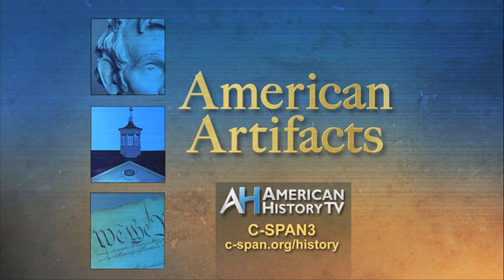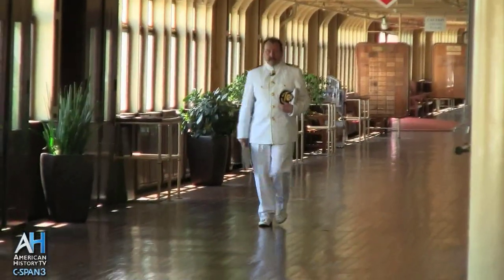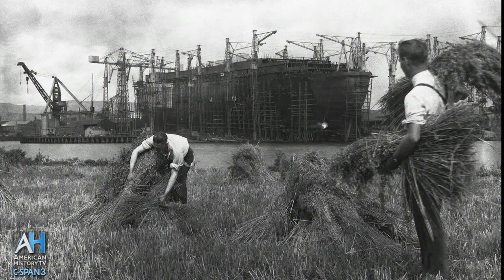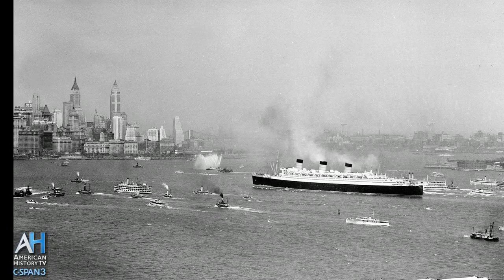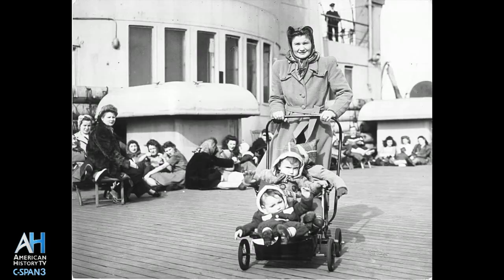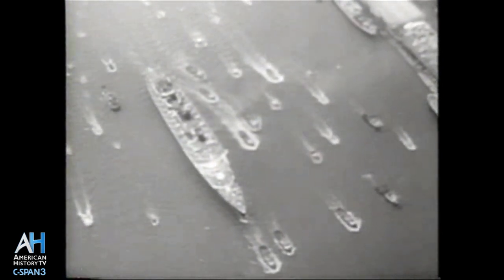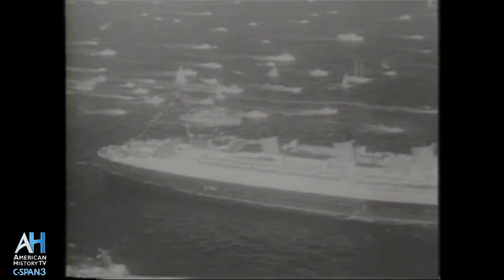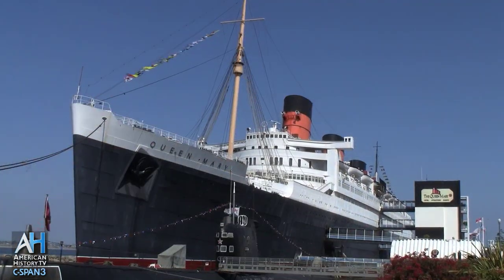American Artifacts Preview: The Queen Mary & WW2 - Will Kayne Ship's Historian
American History TV visited Long Beach, California to tour the RMS Queen Mary and learn about how the ocean liner transported over 800,000 troops during WW2.  The ship began transatlantic service in 1936 and was retired to Long Beach in 1967 where it is now a hotel and tourist attraction.